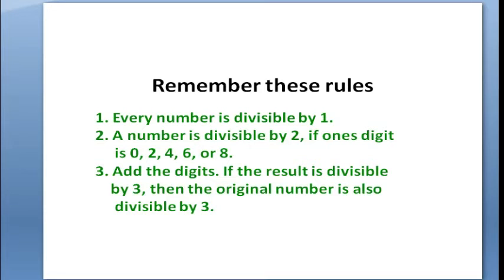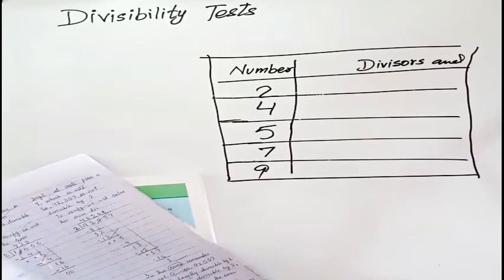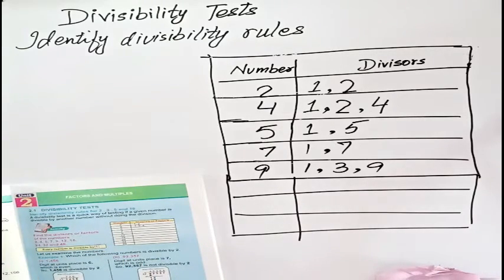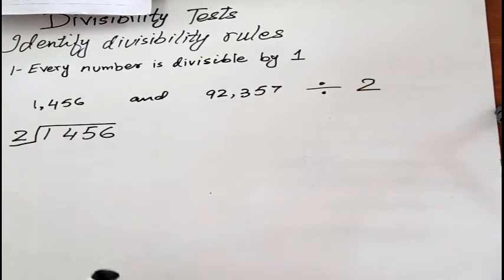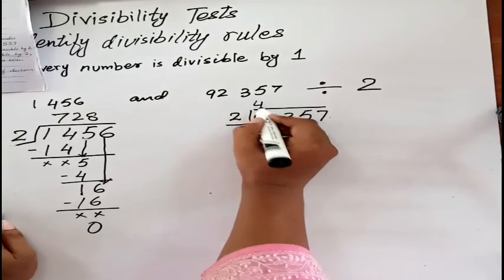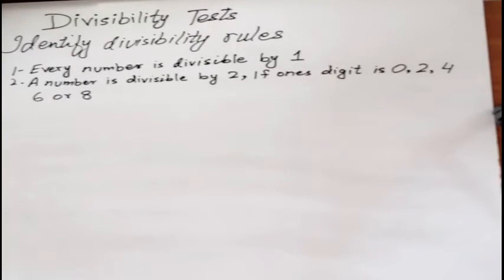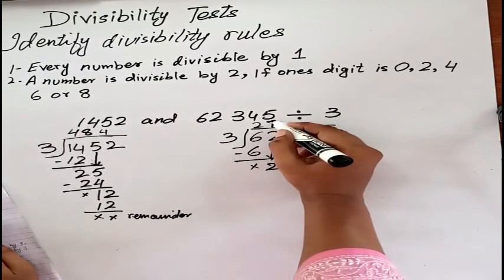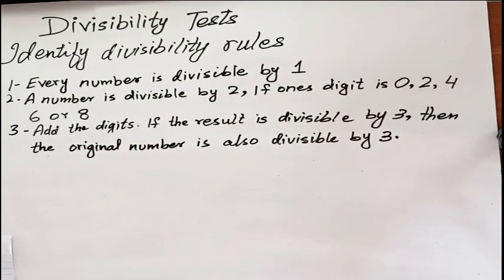Mathematics Topic:Divisibility tests (part-1)